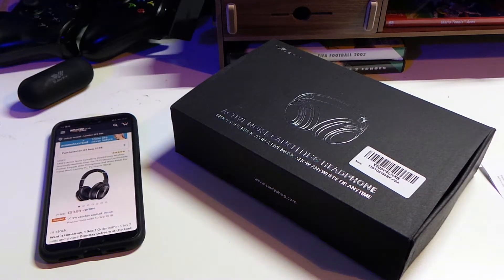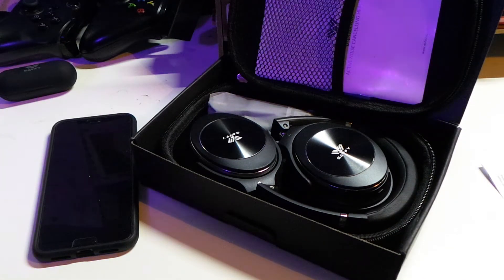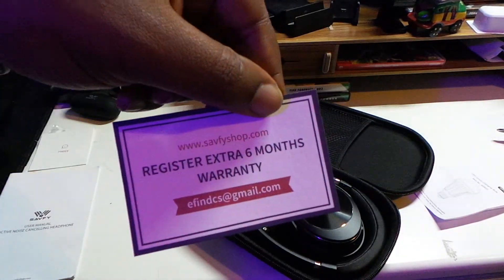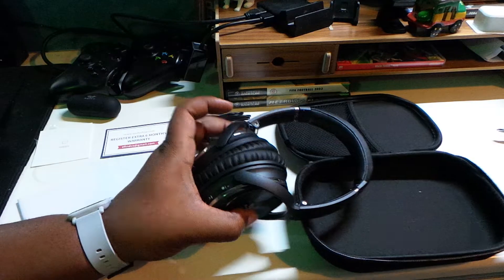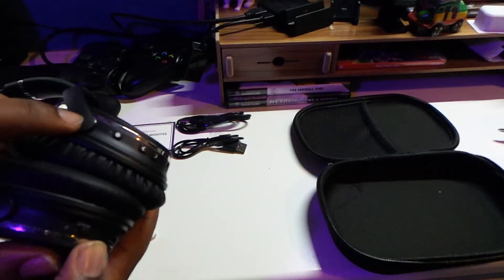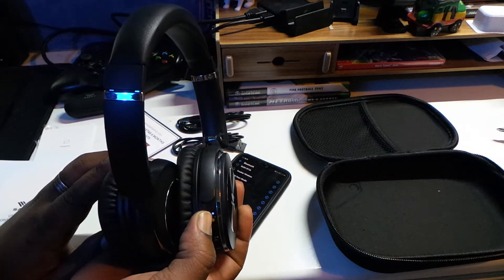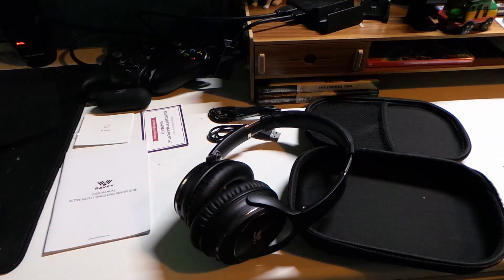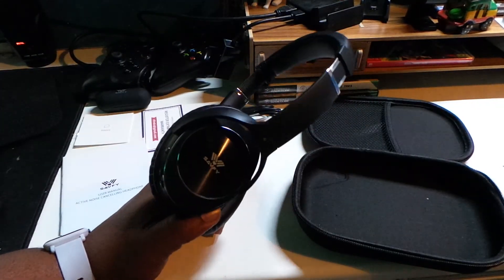Is it Lit? £50 Savfy wireless Active Noise Cancelling Headphones